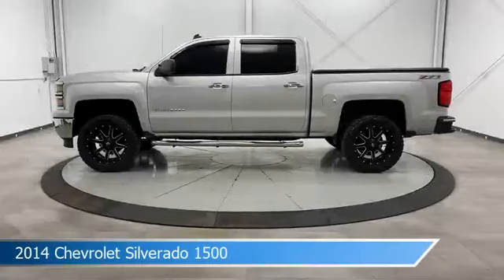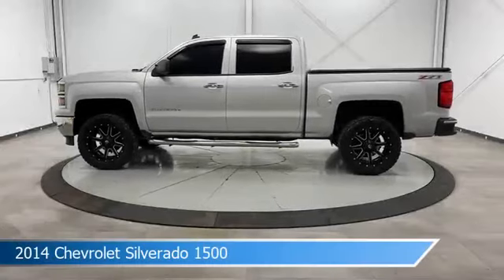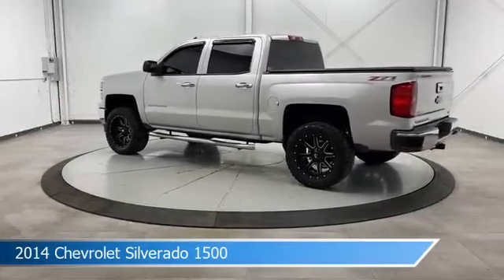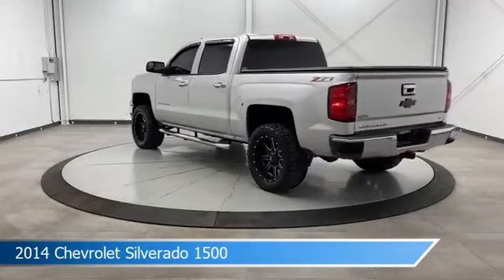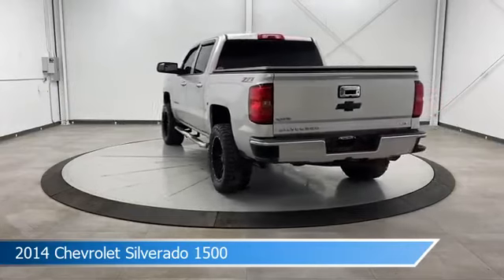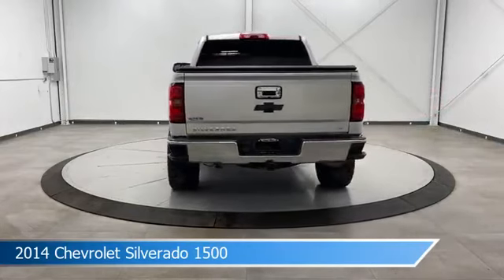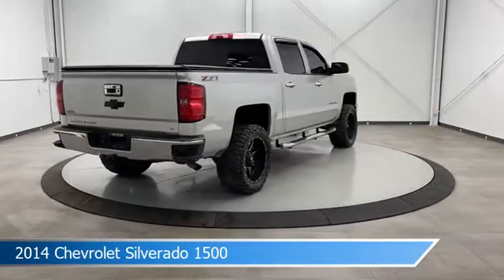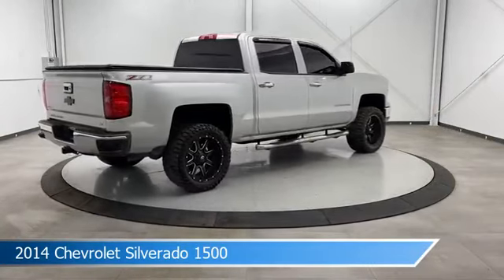2014 Chevrolet Silverado 1500 CT-485701